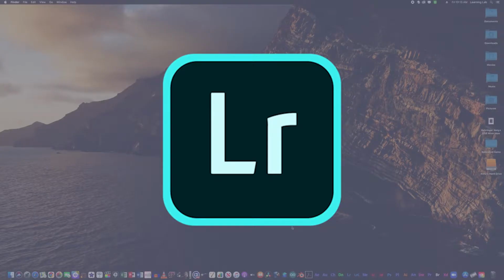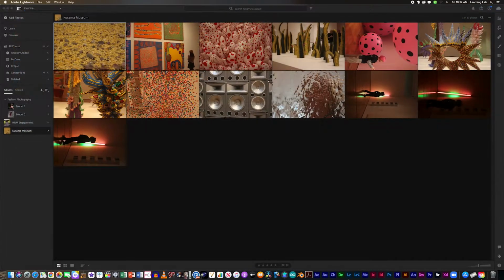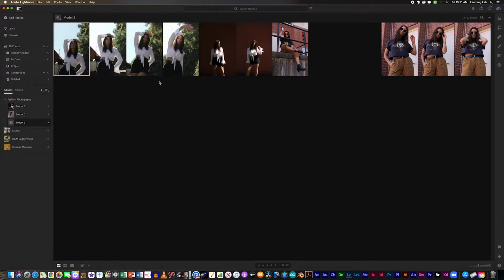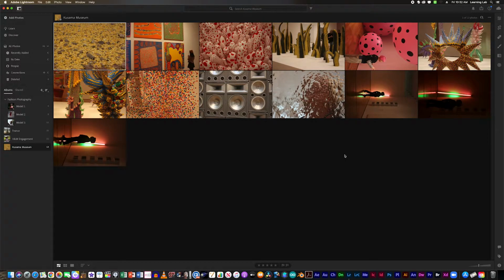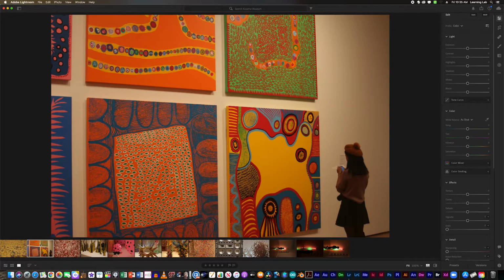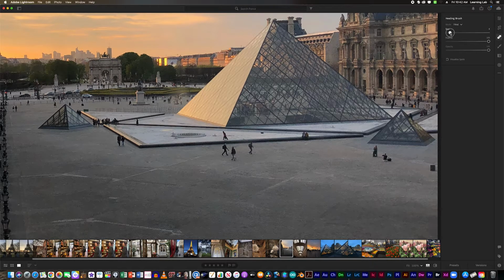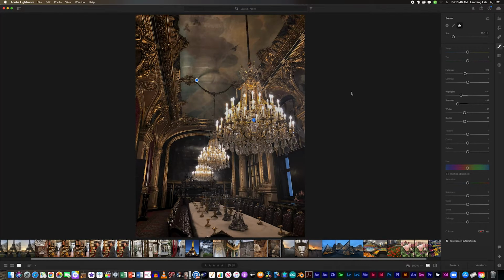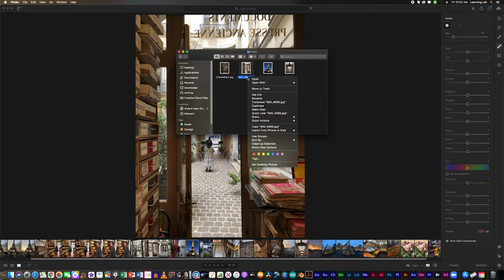Software Basics: Lightroom CC - Learn the basics of this photo editing & management software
This Lightroom software workshop is an exploration of software offered at the Gwinnett County Public Library Learning Labs. You will learn how to organize, manipulate and export digital photographs using Adobe Lightroom.

About The Learning Labs:
The Learning Labs are spaces to create, collaborate, and share digital content. If you are a videographer, graphic designer, creative professional, hobbyist or artist, the Learning Lab has the software and equipment to turn your vision into reality.